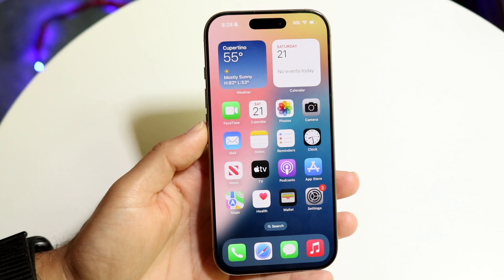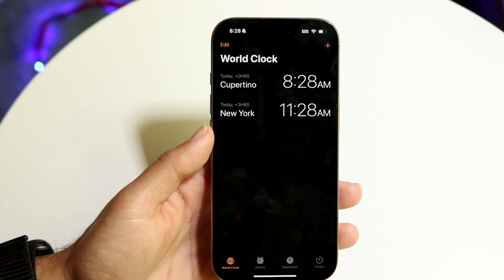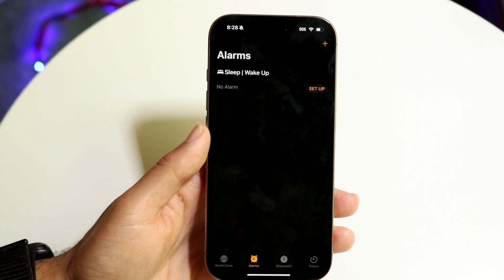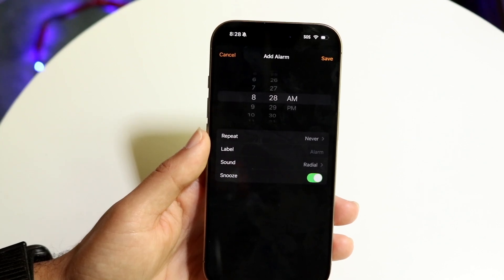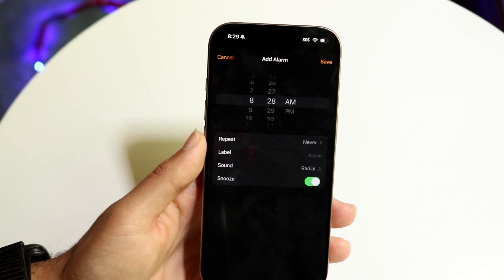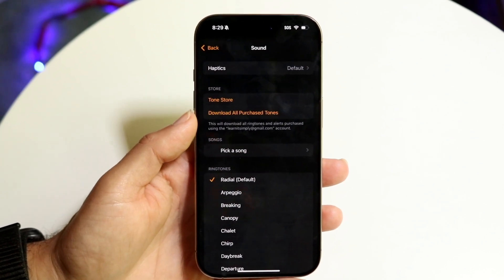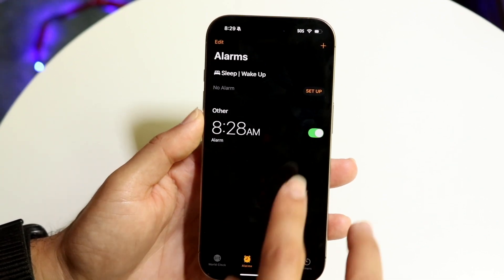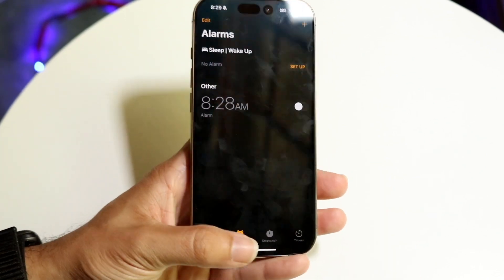How To Setup Alarm On iPhone 16/iPhone 16 Pro!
Here is exactly How To Setup Alarm On iPhone 16/iPhone 16 Pro!